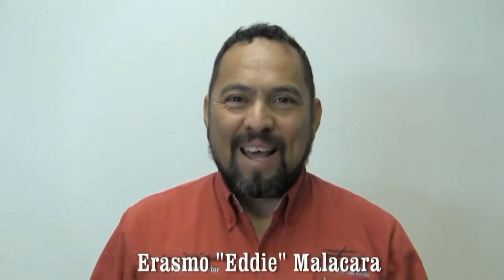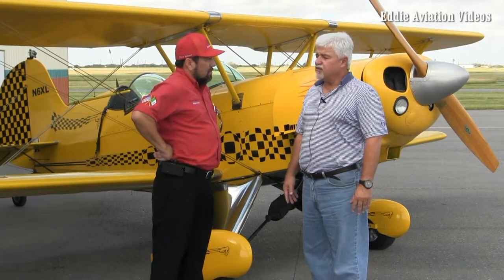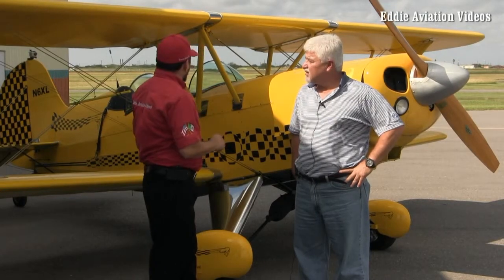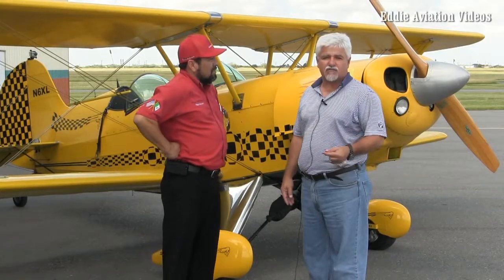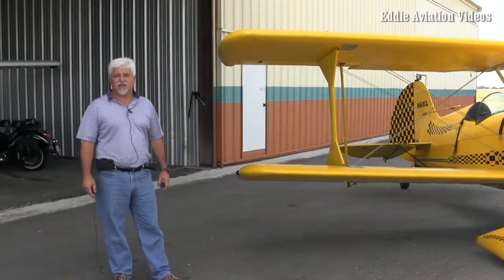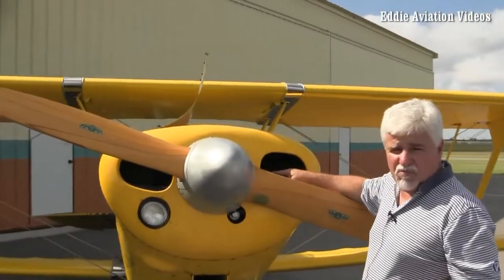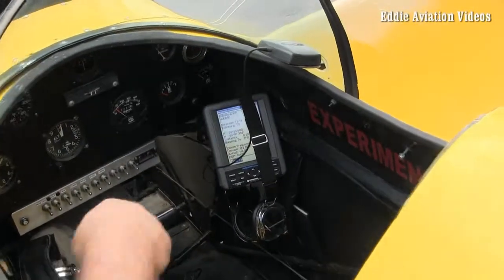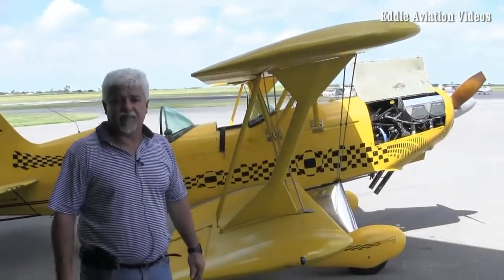Flying the beautiful yellow biplane PRE FLIGHT